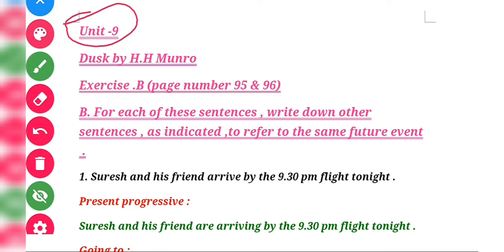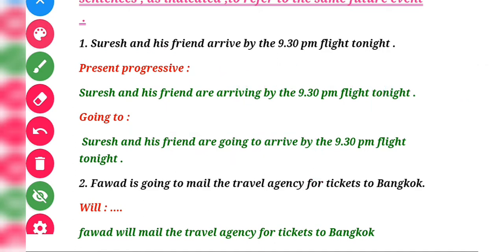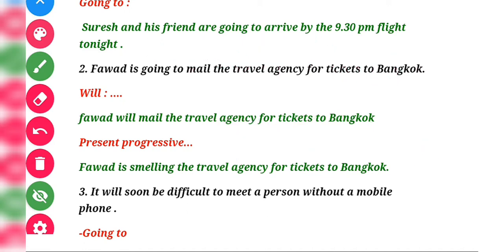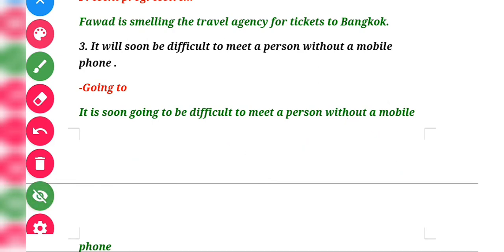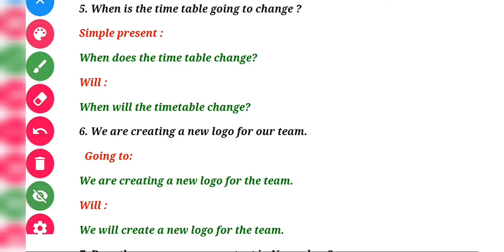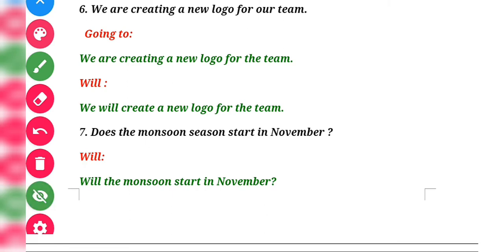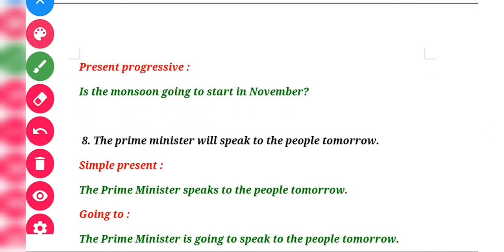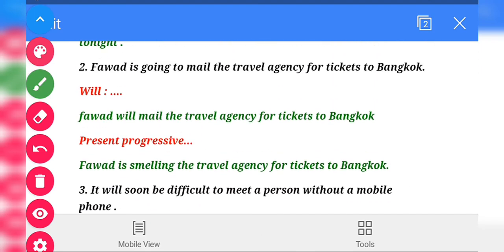Unit : 9 Dusk by H.H Munro exercise B class 6 ICSE board